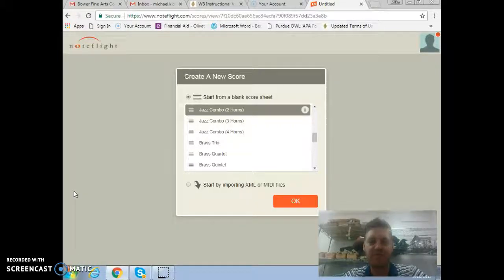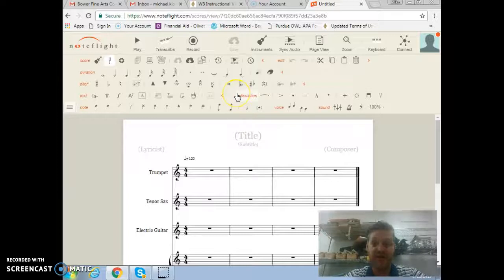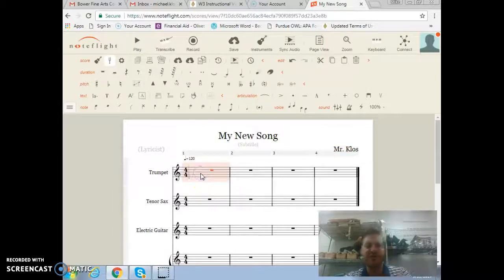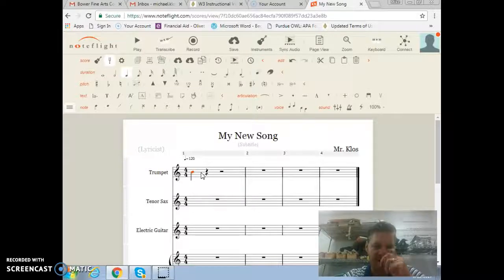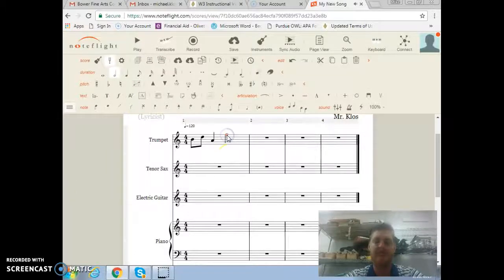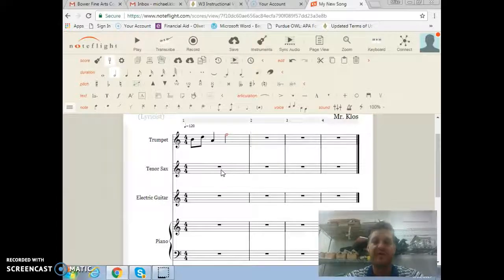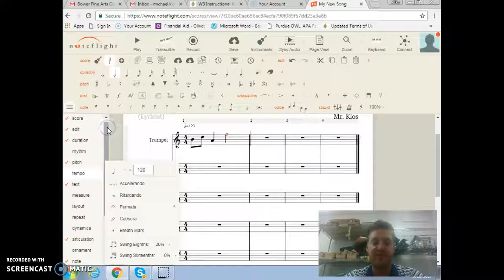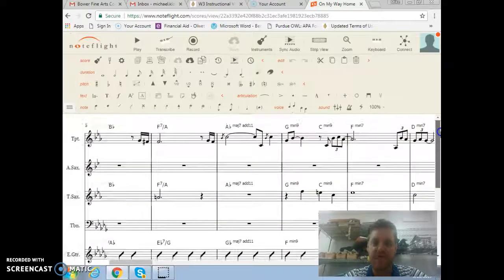How-To Enter Notes in Noteflight